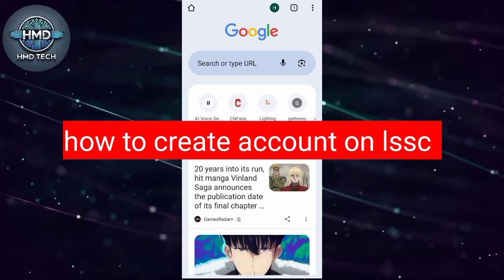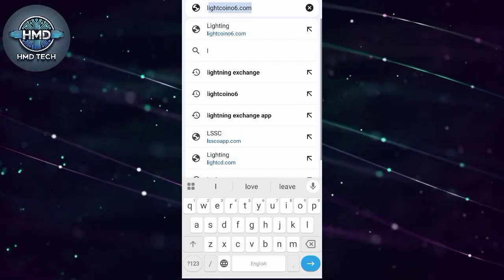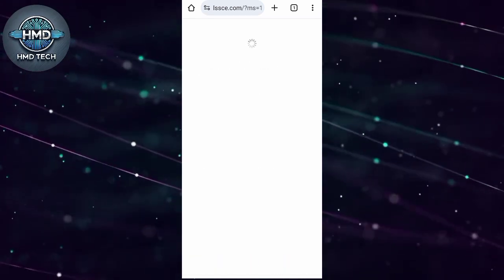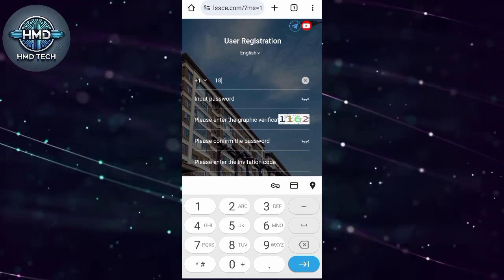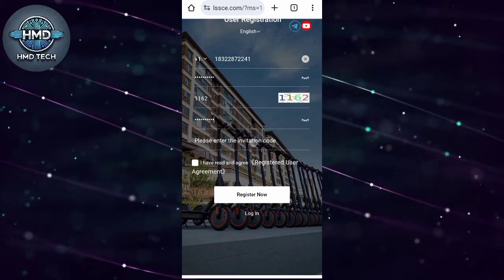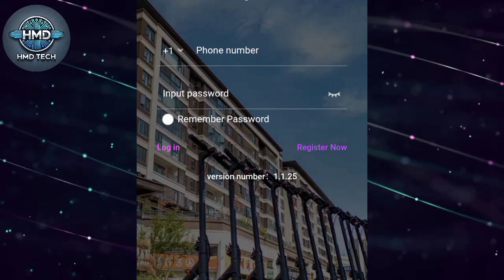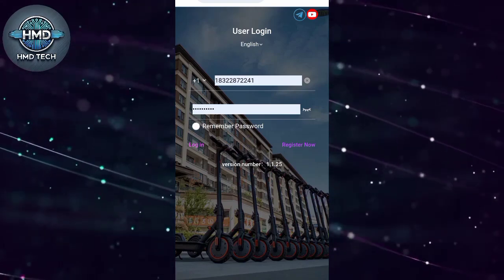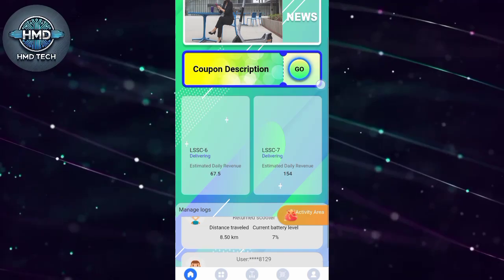How to Create an LSSC Account – Step-by-Step Guide (2025)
Want to join LSSC – Lightning Shared Scooter Company and start earning daily passive income?